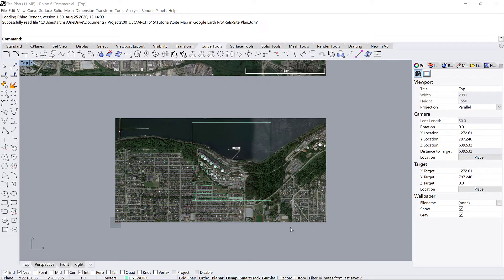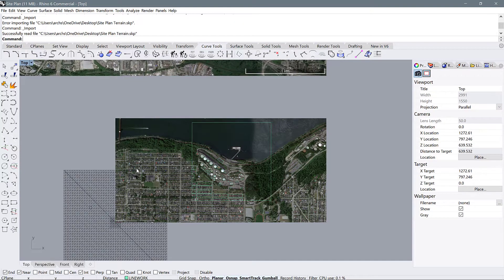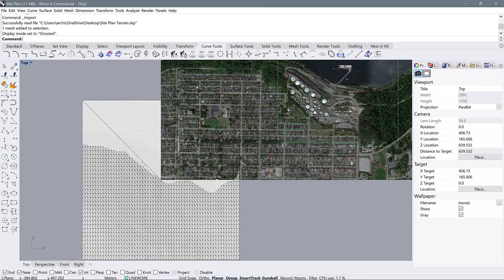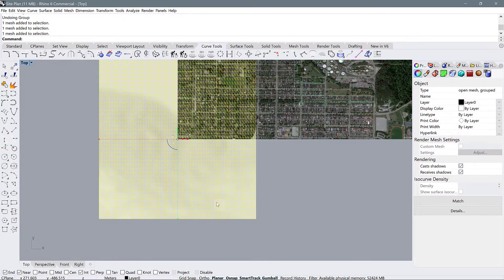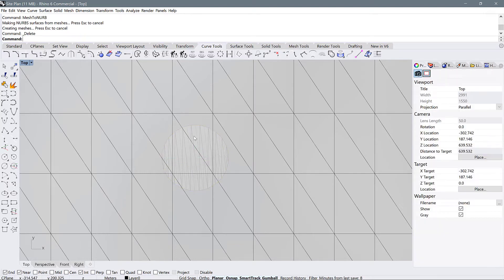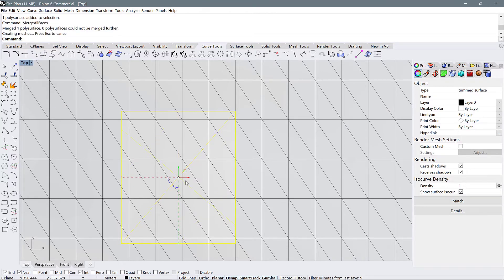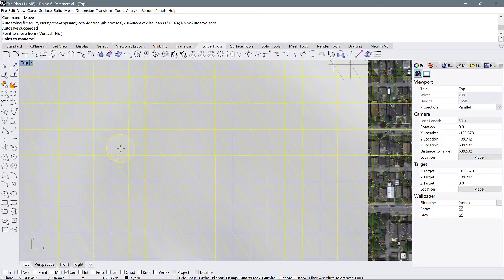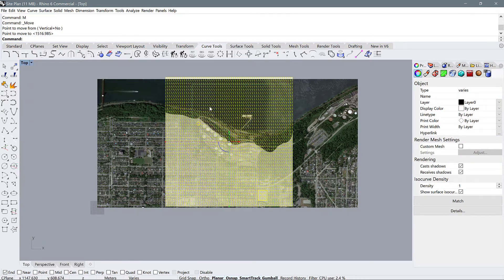Site Terrain Part II - Matching Meshes in Rhino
Now we've got our terrain model, let's import to Rhino and match it up with our current site plans.